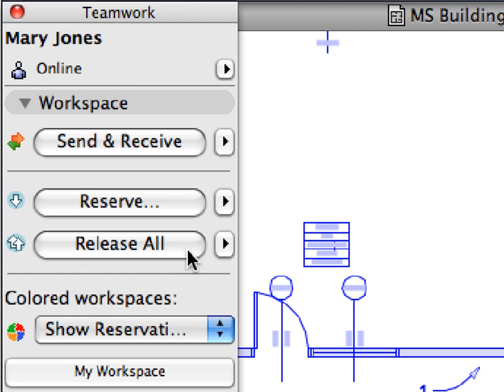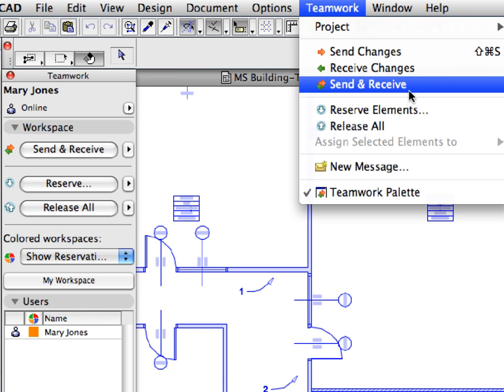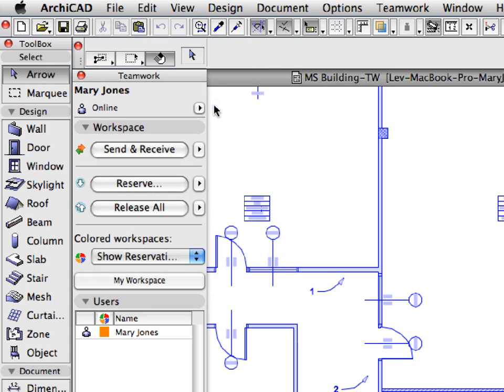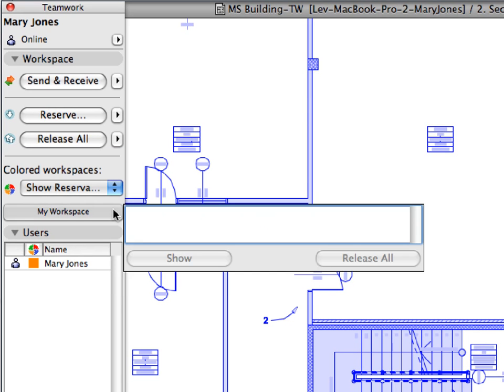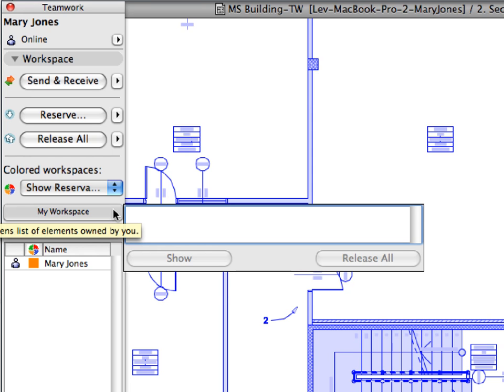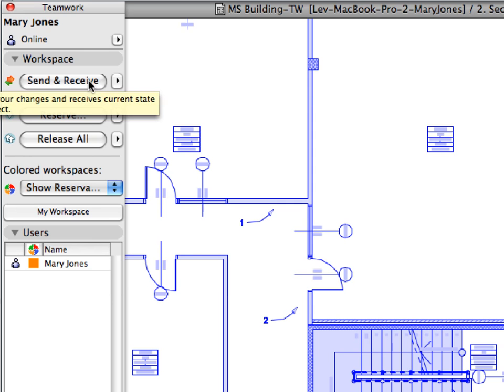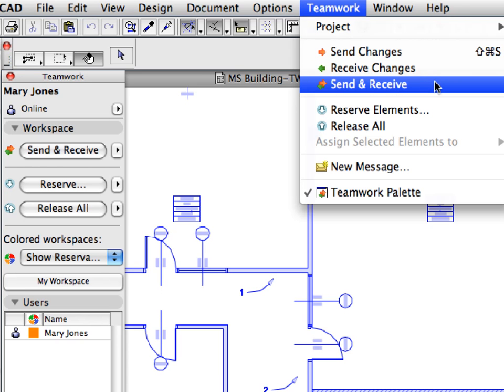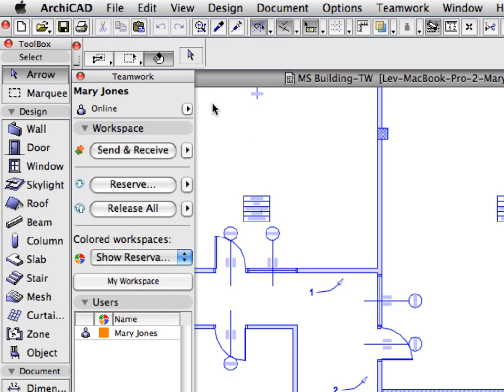ArchiCAD Collaboration Tutorial Part1 INT - 3-6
In this movie: Reserving/Releasing Elements, Sending & Receiving Changes -  Sending and Receiving Changes